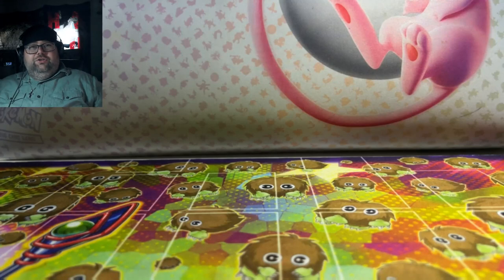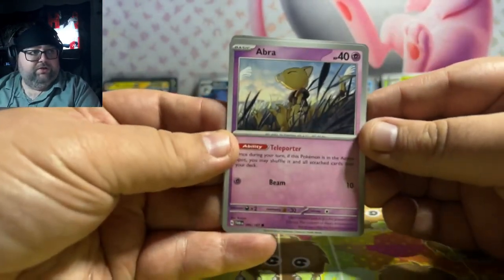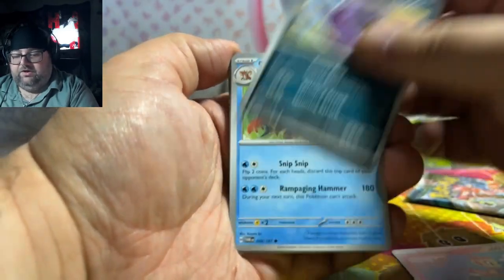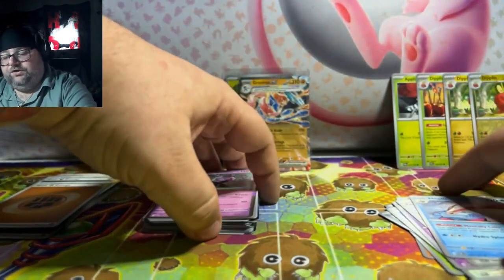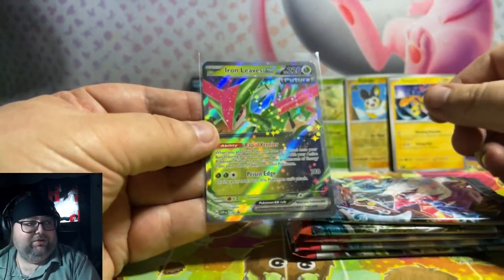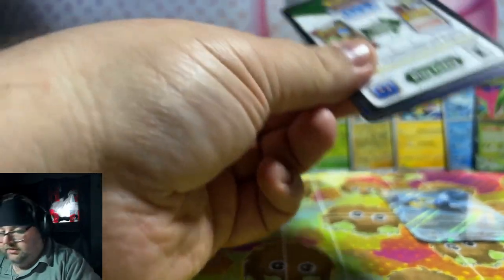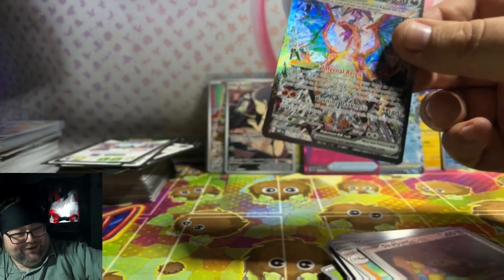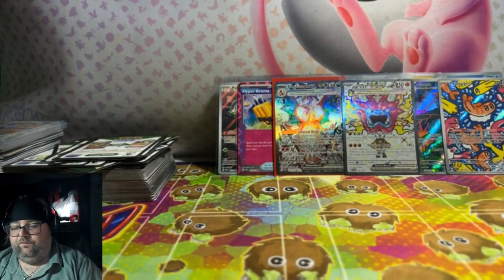I Opened the New Paradox Clash Tins and This Happened....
Just a guy on the internet enjoying things... Like Pokemon tins!